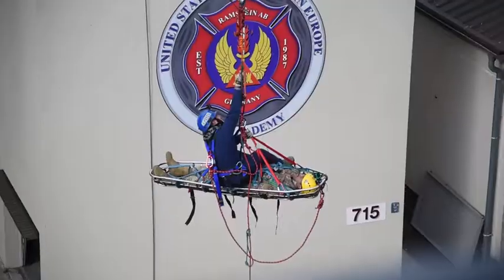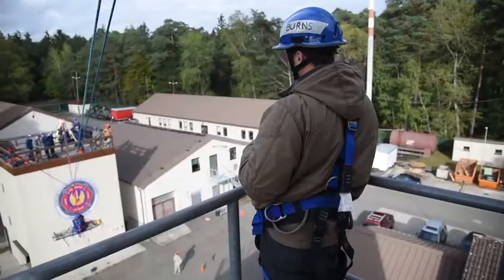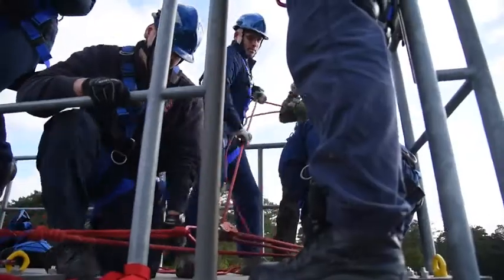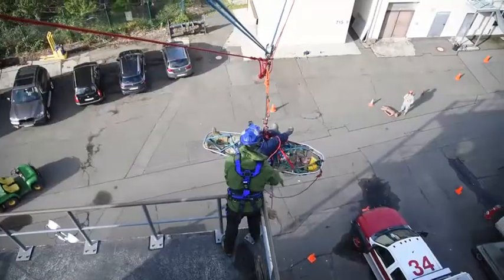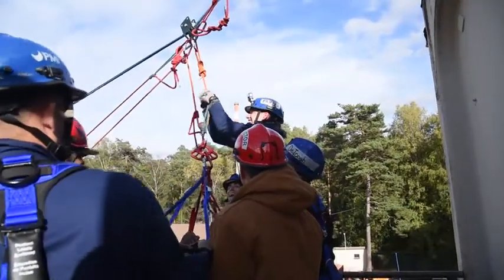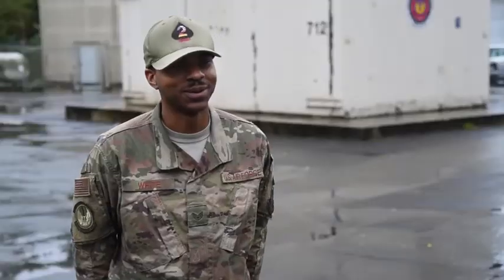Rescue Technician Course (2019) 🇺🇸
🔴 [Author]:
Video by Staff Sgt. Kirsten Brandes

🔴 [Unit]:
86th Airlift Wing/Public Affairs

🔴 [Location]:
Ramstein Air Base, Germany

🔴 [Description]:
Rescue Technicians are more than firefighters - they're trained to perform highly technical rope and confined space rescues. The Rescue Technician I Course was a 15-day firefighter training course taught by the USAFE Fire Academy, held from Sept. 30 to Oct. 18, at the 435th Construction and Training Squadron compound near Ramstein Air Base, Germany. (U.S. Air Force video by Staff Sgt. Kirsten Brandes)

🔴 [VIRIN]:
191018-F-RR403-258